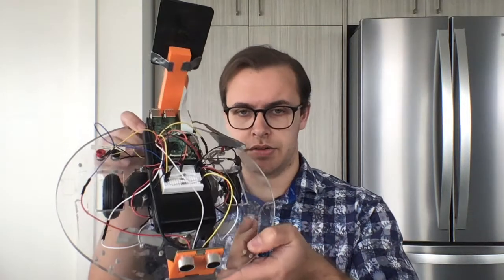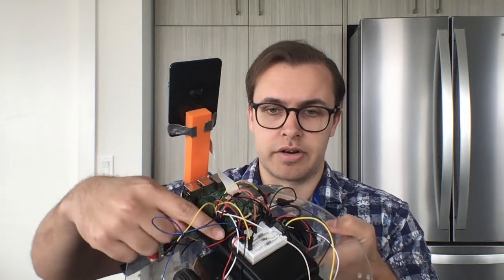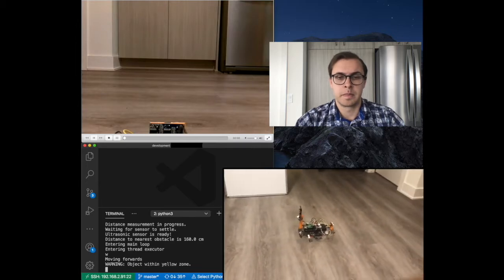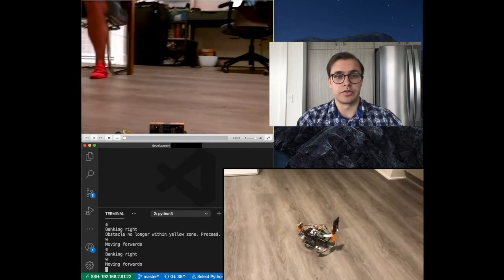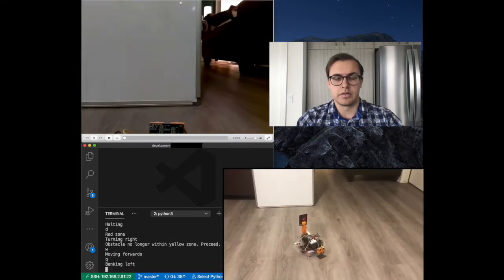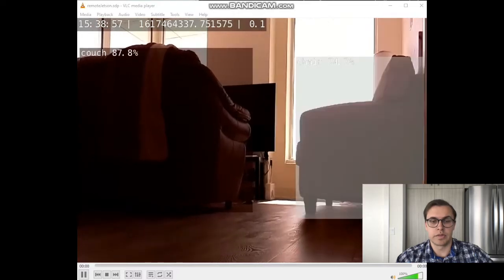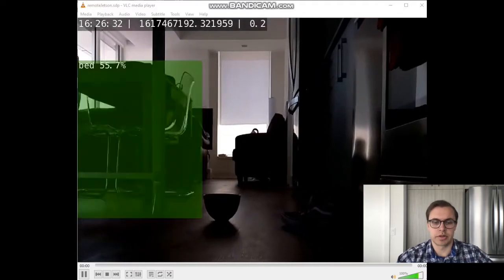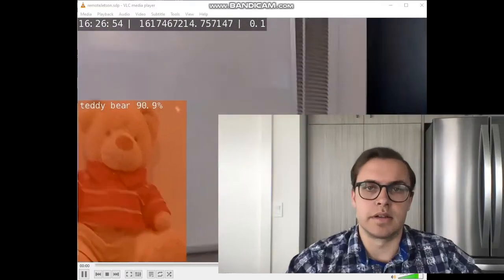ELG4913 Capstone - Remote Robot Car, Object Recognition Demo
ELG4913 Capstone Group 15 Public Demo Winter 2021

0:00 - Intro
0:51 - Motor Control Demo
01:53 - Object Recognition Demo